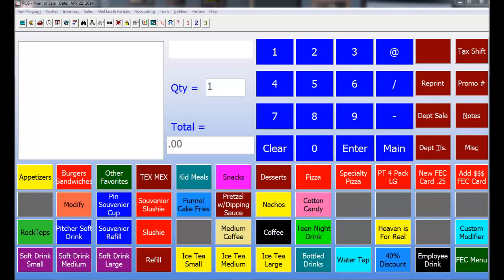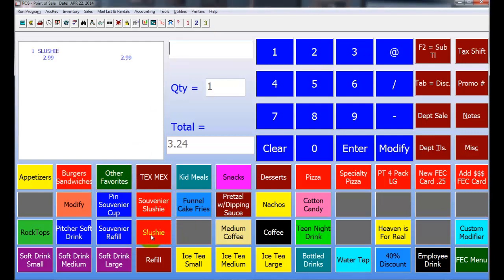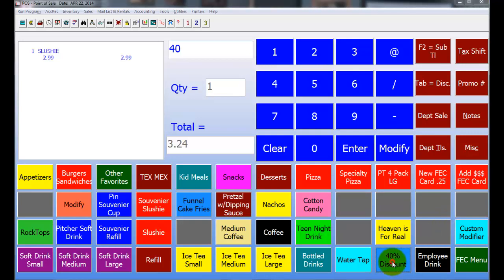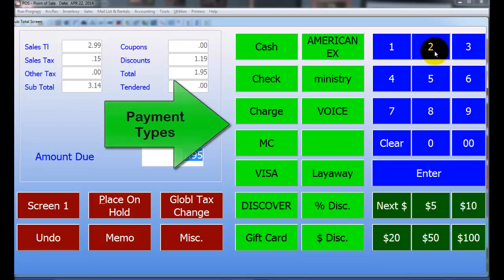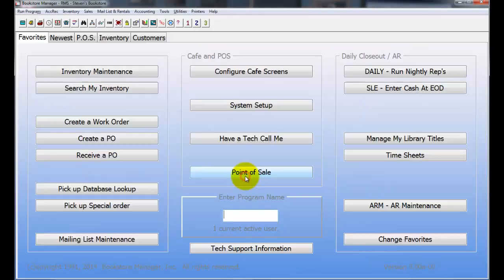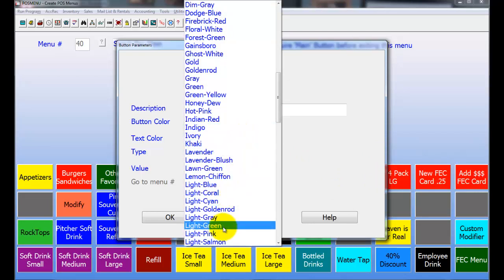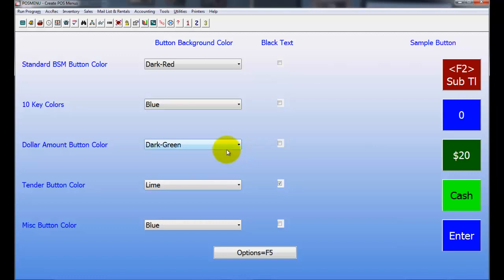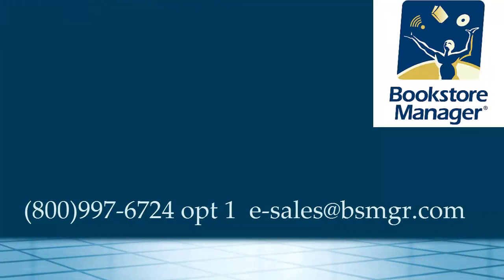TouchPOS by Bookstore Manager Software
This is a demo of the Cafe Point of Sale from Bookstore Manager Software.